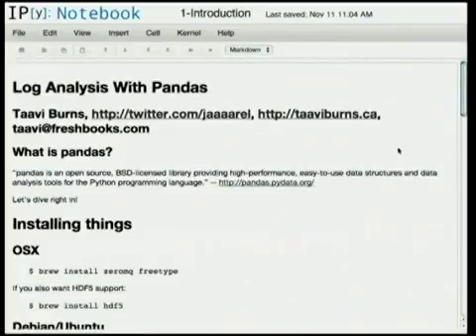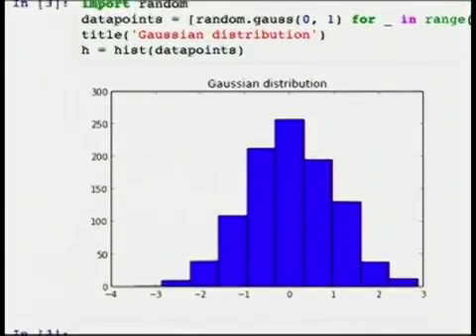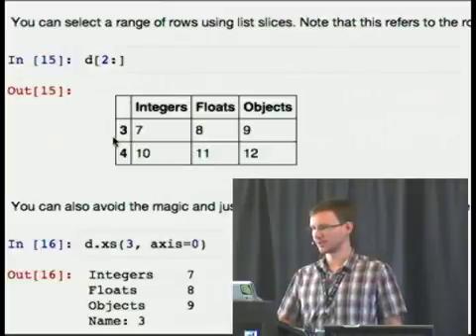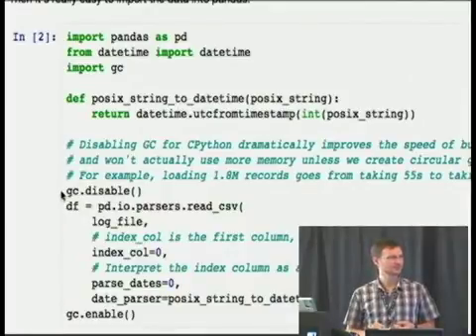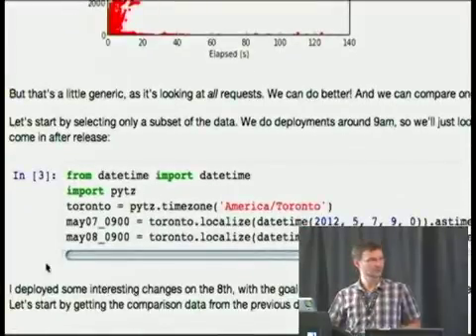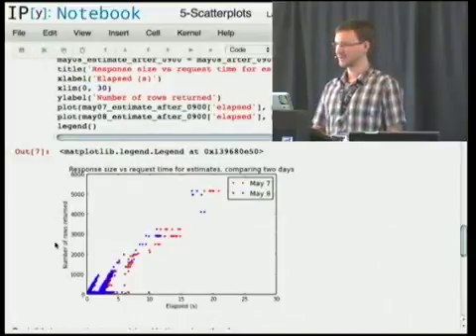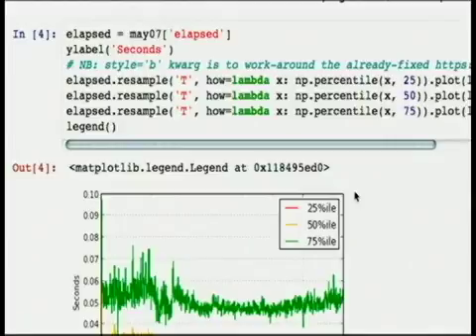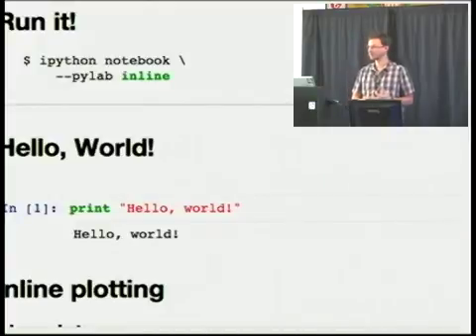Server Log Analysis with Pandas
Taavi Burns Use iPython, matplotlib, and Pandas to slice, dice, and visualize your applications behaviour through its logs.

Taavi Burns Use iPython, matplotlib, and Pandas to slice, dice, and visualise your applications behaviour through its logs.

Gavin M. Roy The logging module is one of the more complex areas of the Python standard library. In this talk you will learn how to leverage loggers, formatters, handlers and filters. In addition..

Information Security professionals often have reason to analyze logs. Whether Red Team or Blue Team, there are countless times that you find yourself using grep, tail, cut, sort, uniq,.